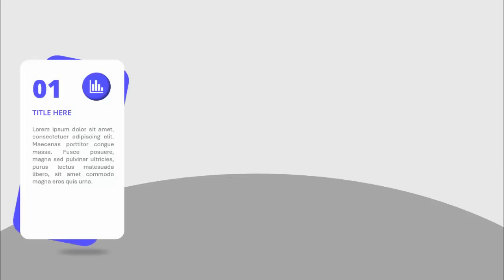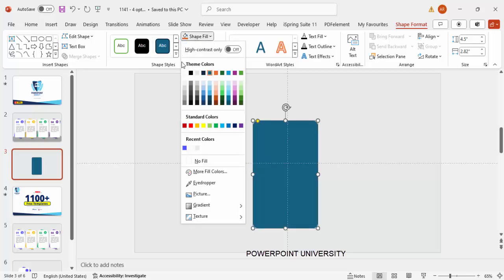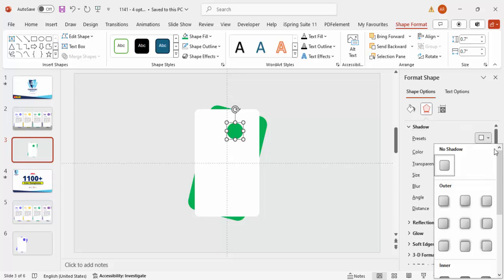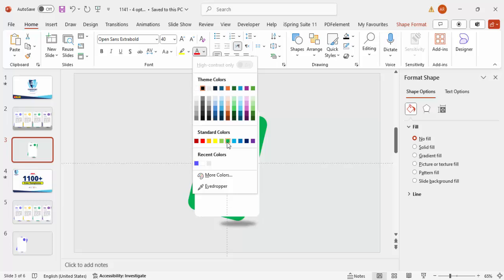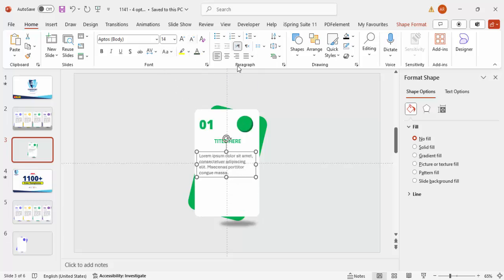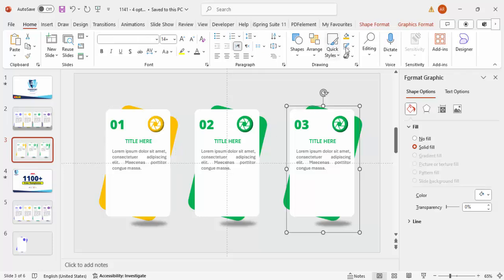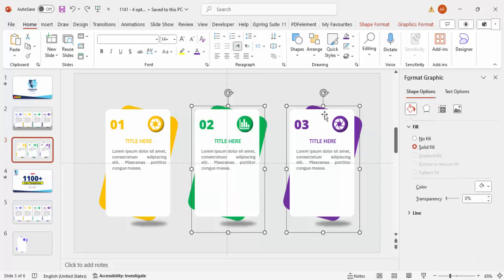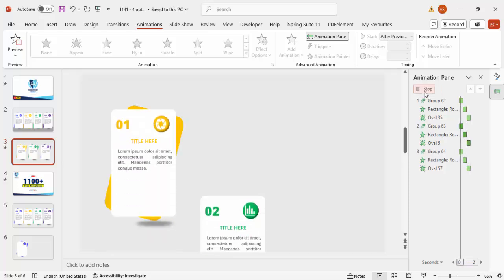Create 4 Options Infographic Slide in PowerPoint